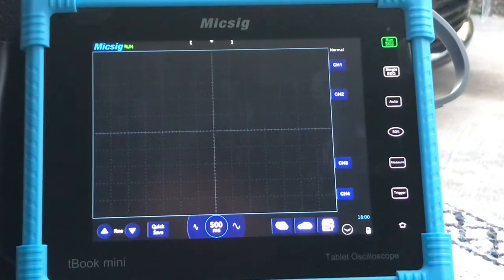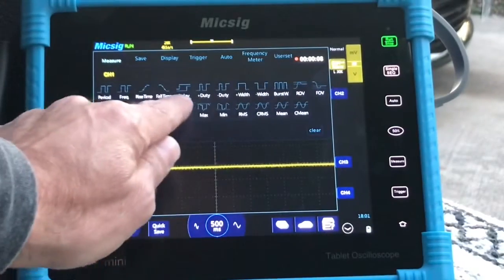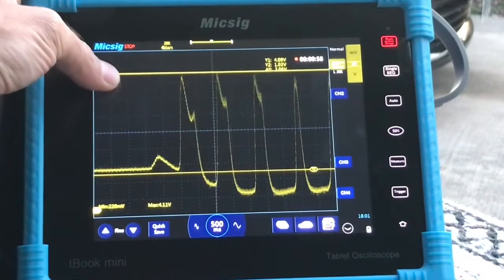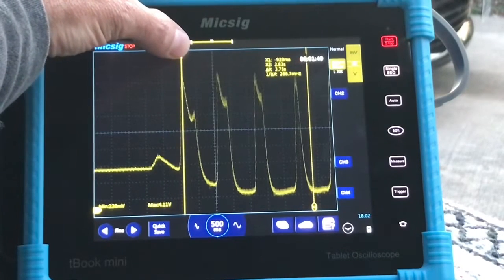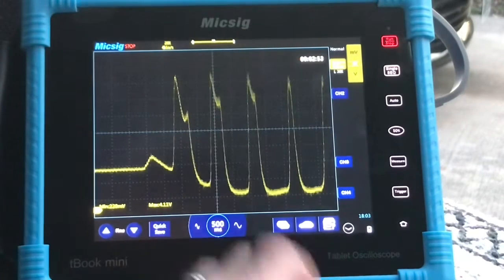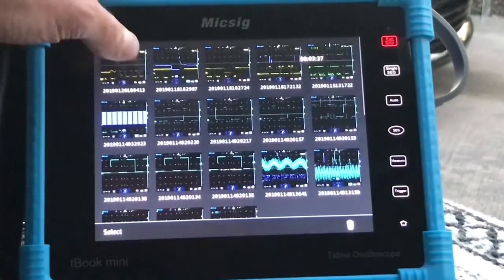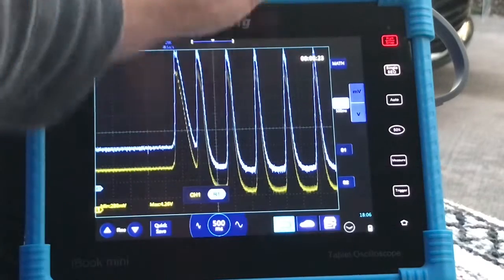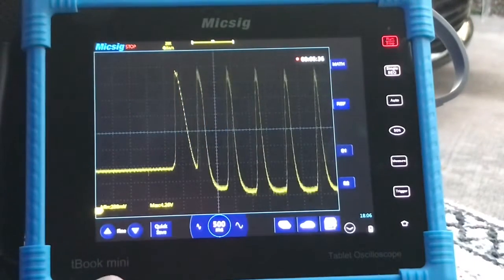Using the MicSig ATO1104 to look at a map sensor on 07 Mazda 3 2.3l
Same test for all vehicles.